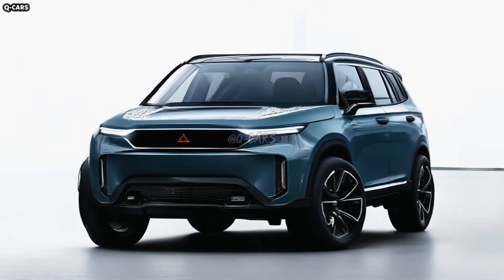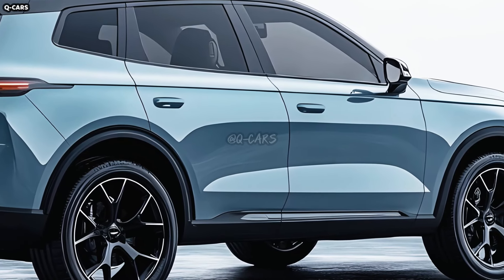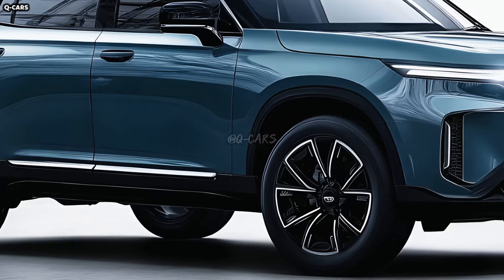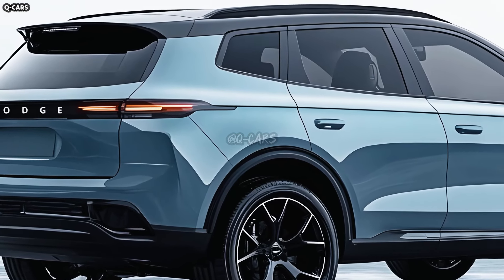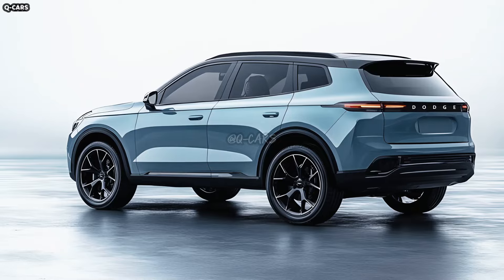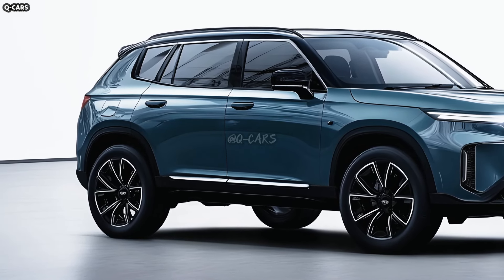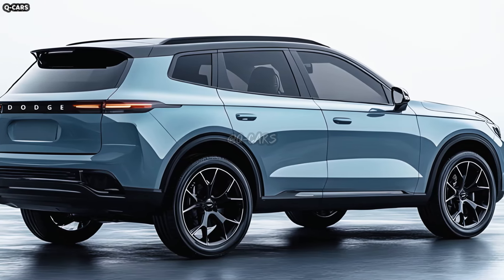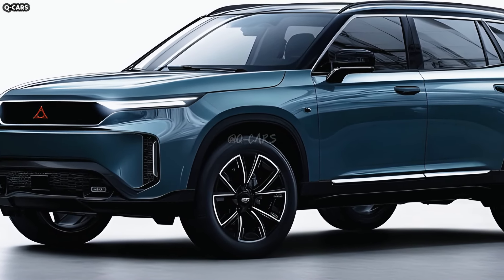2026 Dodge Durango EV Revealed - A Total Revolution In Its Class!!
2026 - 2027 Dodge Durango EV Revealed - A Total Revolution In Its Class!!

Dodge has taken a giant leap into the electric SUV market with the 2026 Durango EV. The popular Durango gets an electric makeover that fuses the brand's signature futuristic aesthetic with elements reminiscent of muscle cars. Despite updating it for the electric vehicle market, Dodge has kept the Durango's aggressive posture and fearless demeanor. Let us take a close look at the outside, breaking it down into the front, side profile, and back.

Maintaining the formidable character of the SUV, the front fascia of the 2026 Dodge Durango EV strikes a mix of aggressiveness, aerodynamics, and contemporary EV-specific features. The Durango EV follows the current trend in electric vehicles by doing away with the conventional open grille in favor of a sleeker, more enclosed panel. Nevertheless, Dodge has made measures to guarantee that the electric vehicle has the same aggressive demeanor as its forerunners.